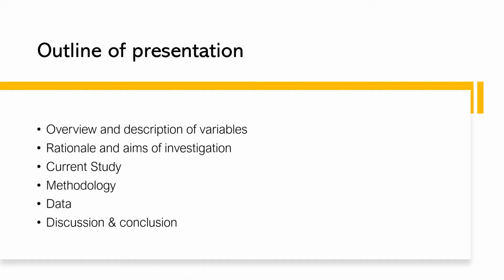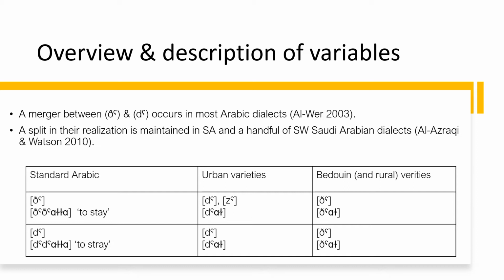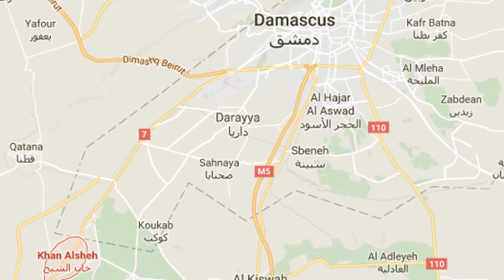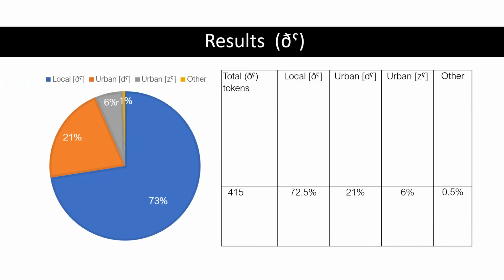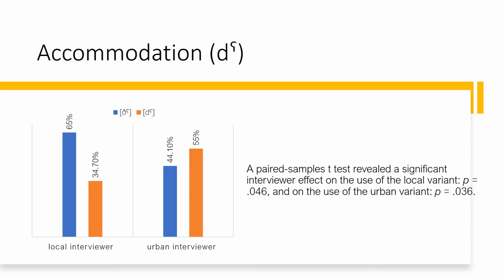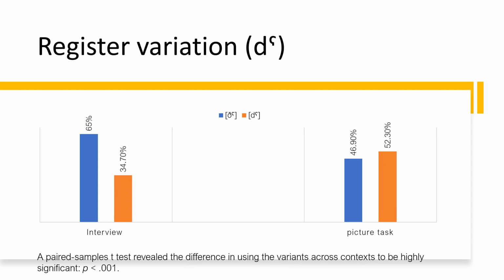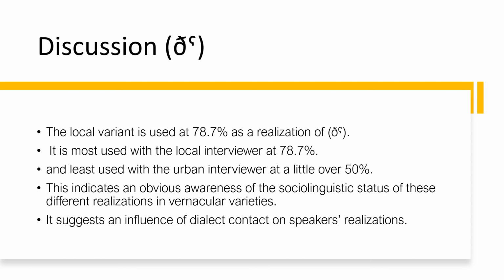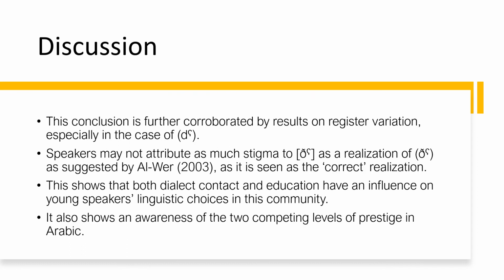Ourooba Shetewi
The role of education and dialect contact in the realization of X and (dʕ) in a speech community of Palestinian refugees in Syria
Ourooba Shetewi, Newcastle University